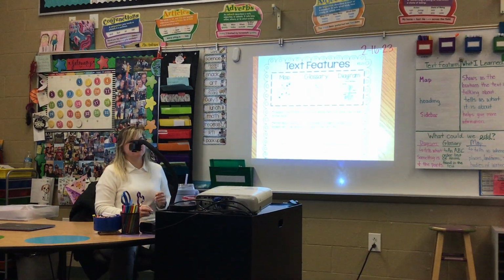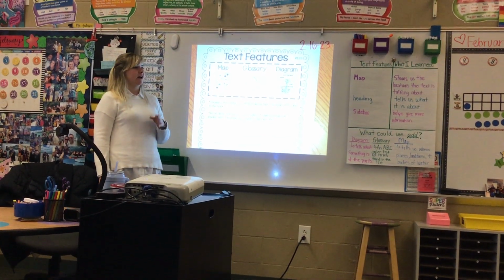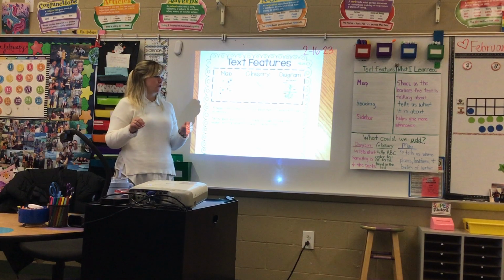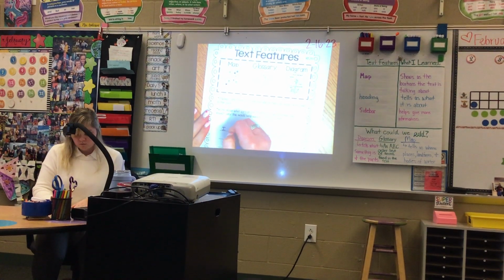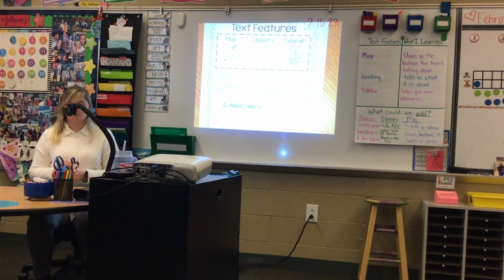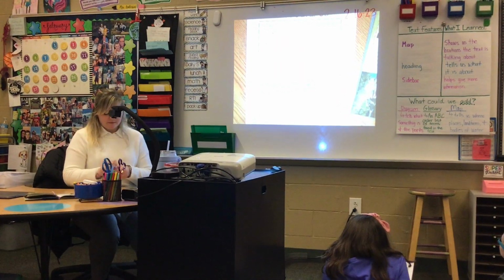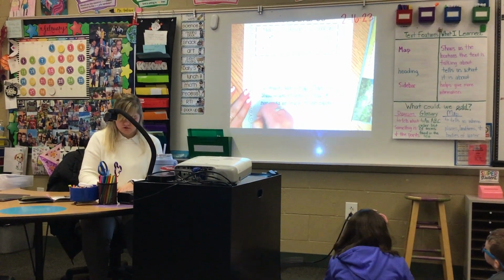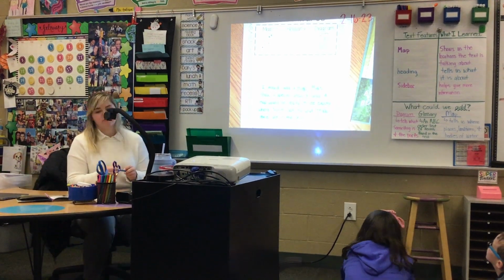EdTPA Lesson 3 modeling strategy